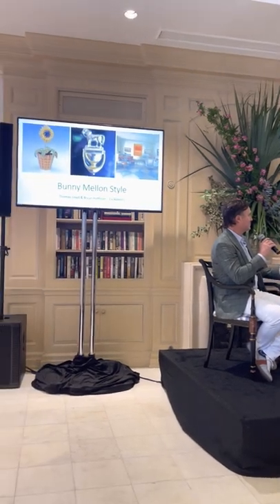Bunny Mellon -The Life and Style! @ The Sarofim House in River Oaks!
‘The Life and Style of Bunny Mellon with Thomas Lloyd and Bryan Huffman, Co-Hosted by New Orleans Auction Galleries and ICAA. At The Sarofim House, River Oaks! “